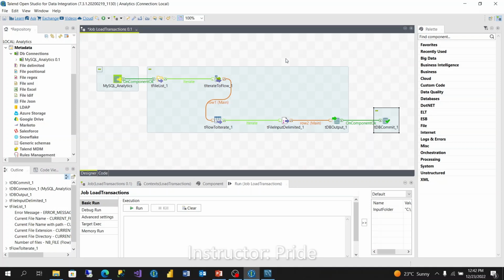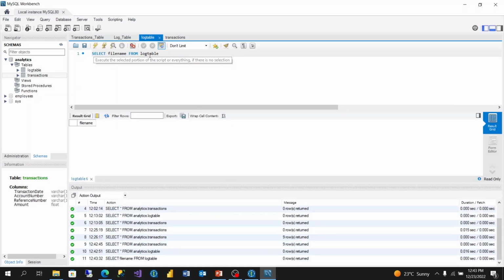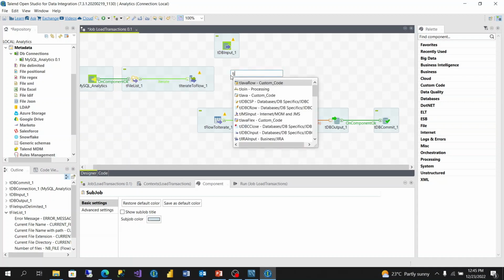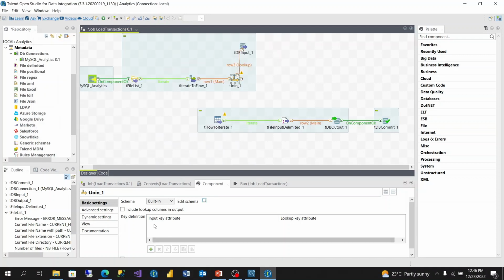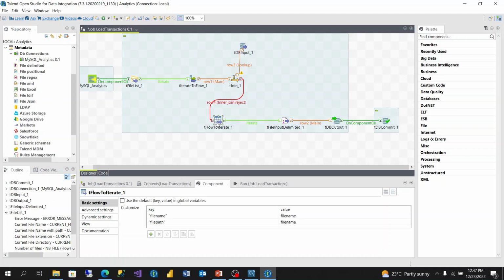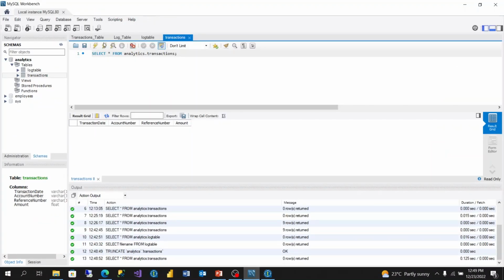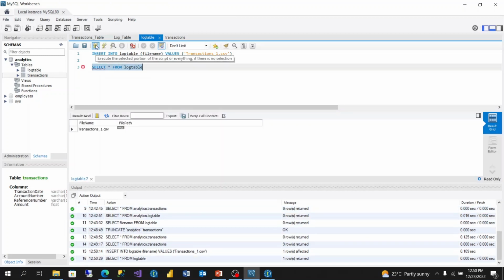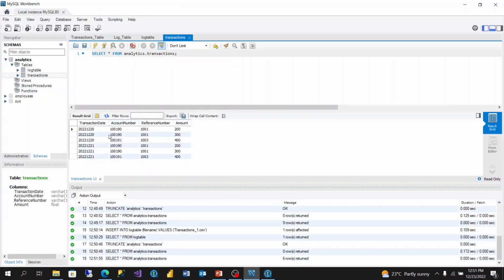04. Loading New Files to a Database : Implementing the LookUp Table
Implementing the LookUp solution using tJoin and tMySQLInput